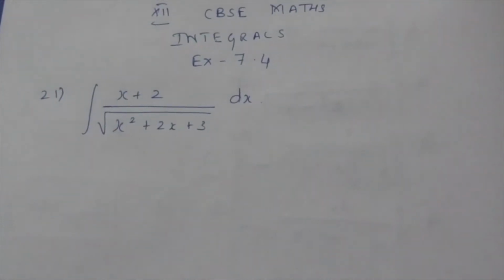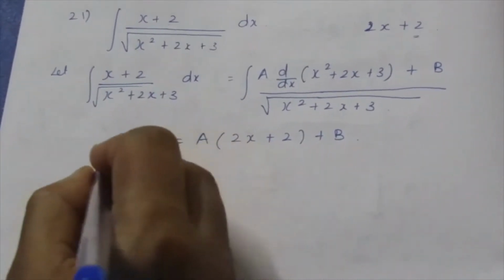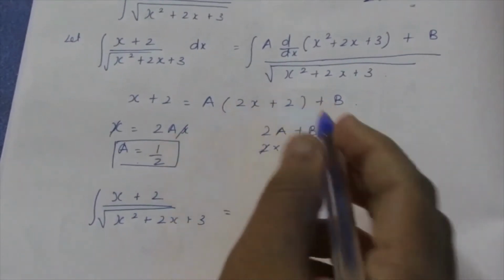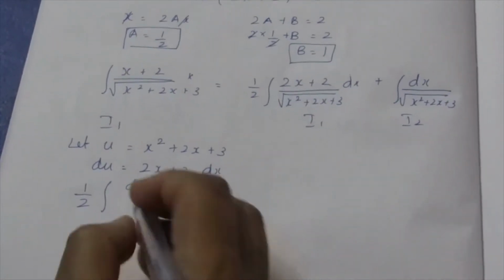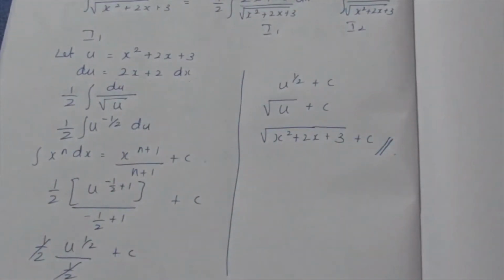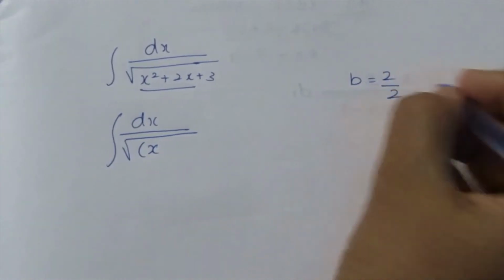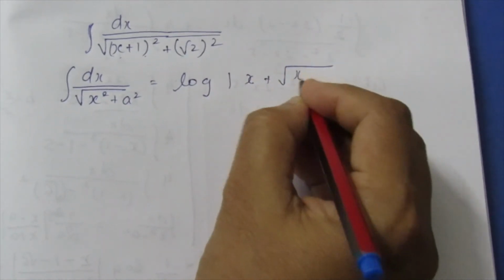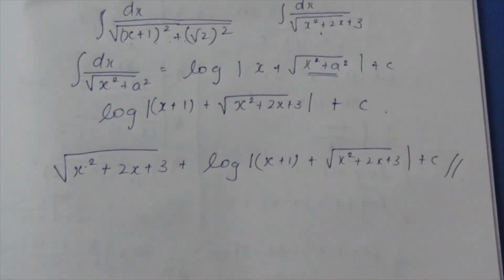CBSE NCERT CLASS 12 MATHS INTEGRALS EX 7.4 SUM 21 (SOLUTION IN ENGLISH)